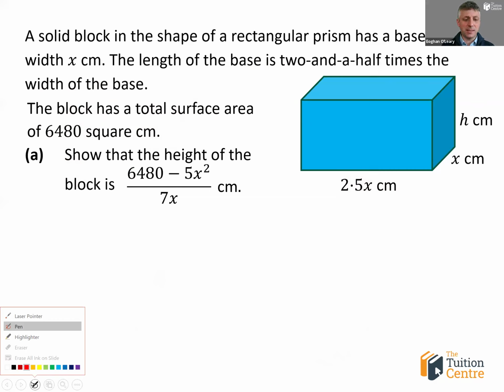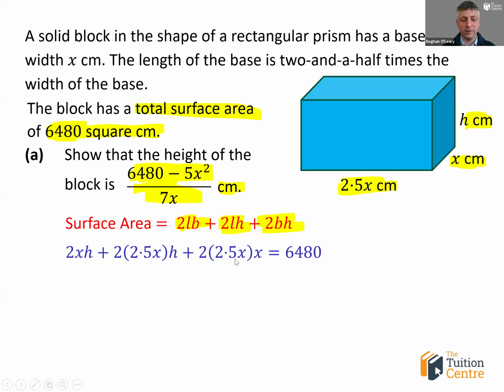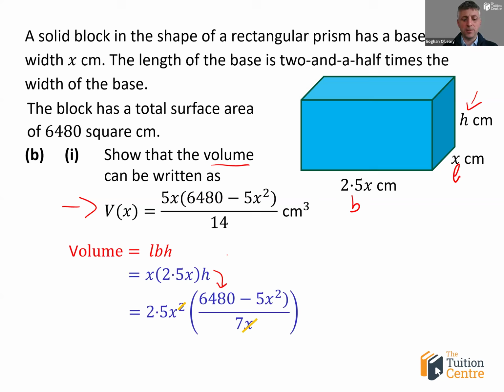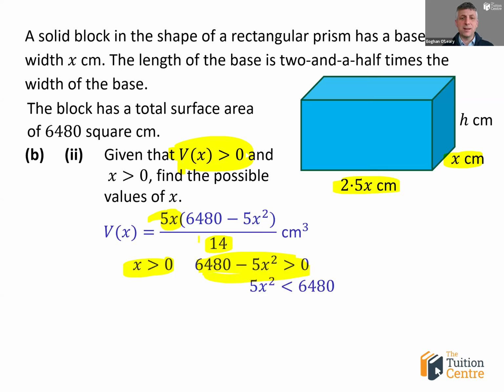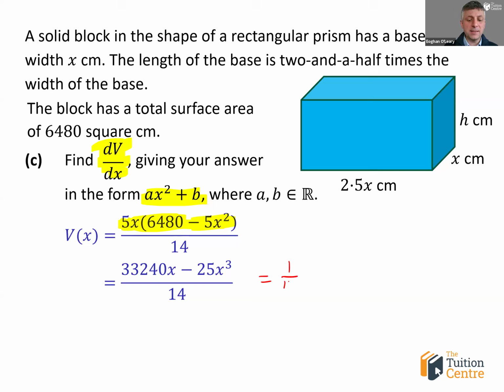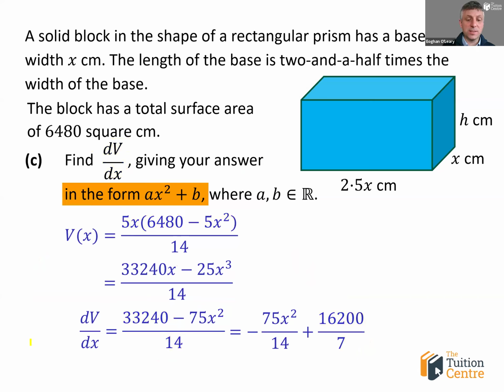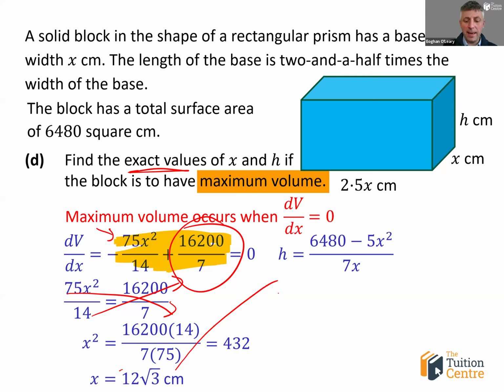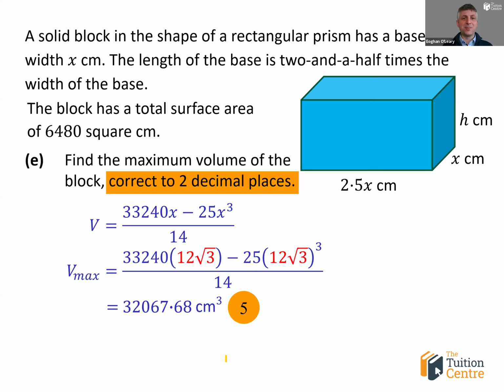2024 P1 Q10 TTC HL LC Maths Pre